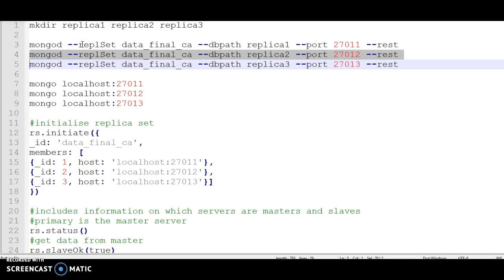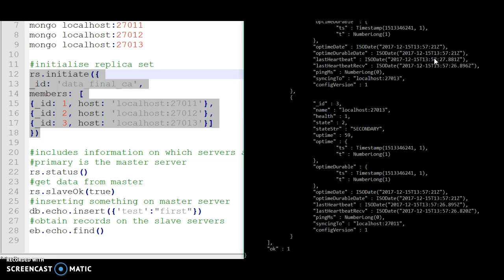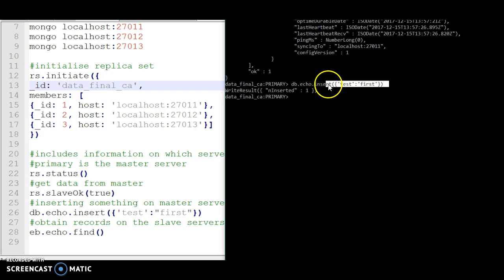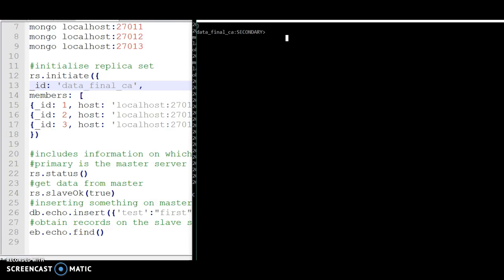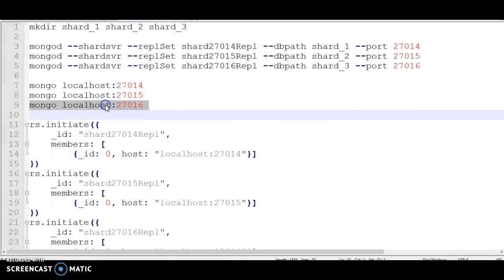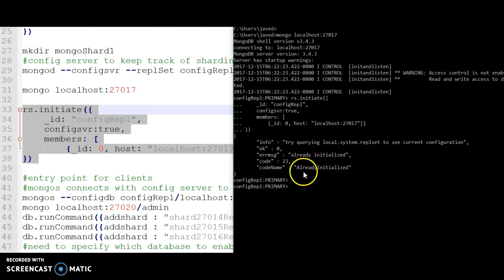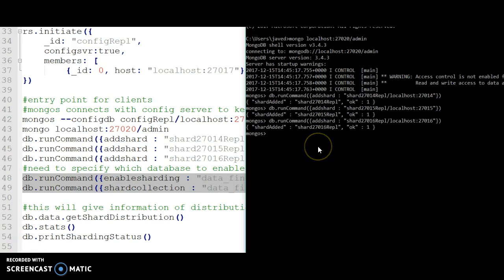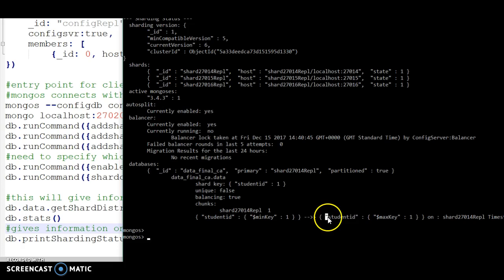Big Data Systems Final CA